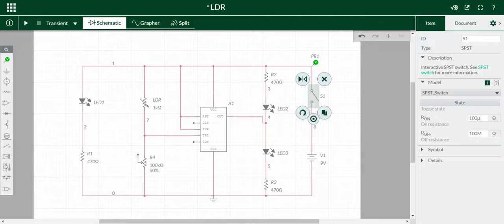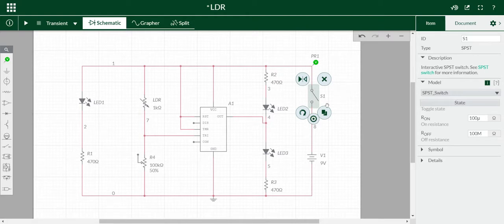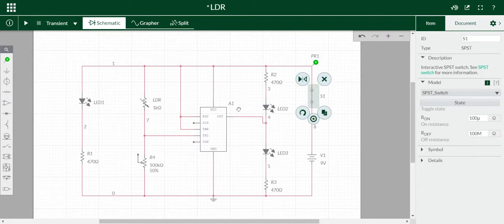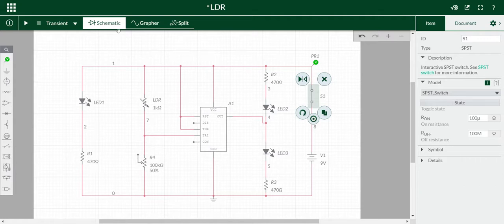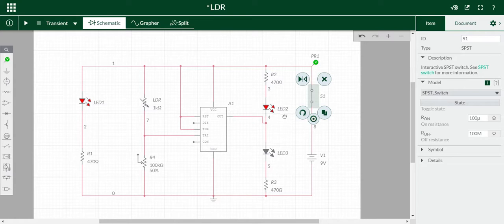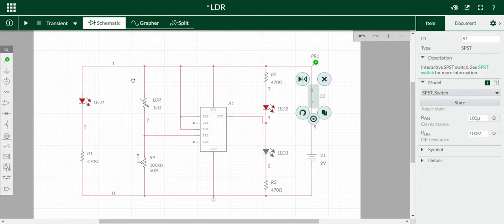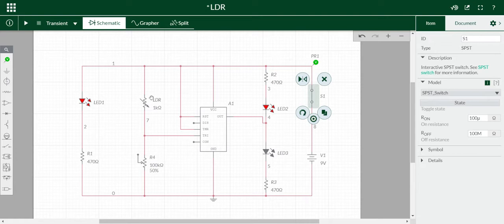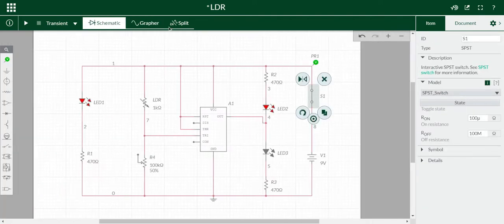Simulation of Electronics letter box